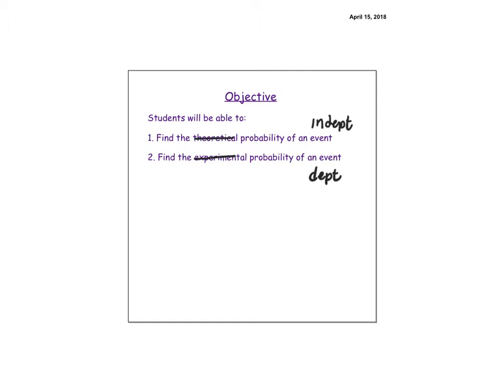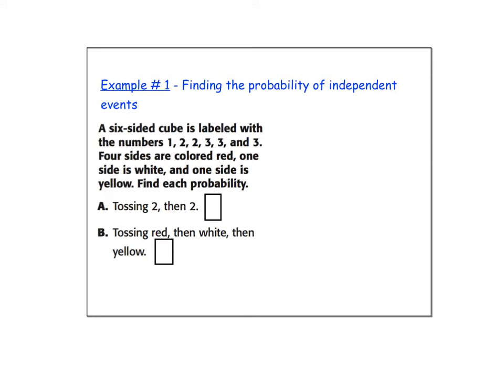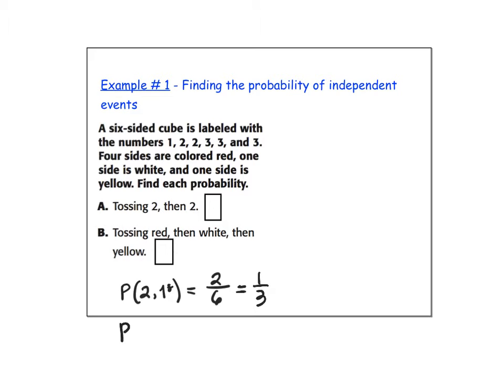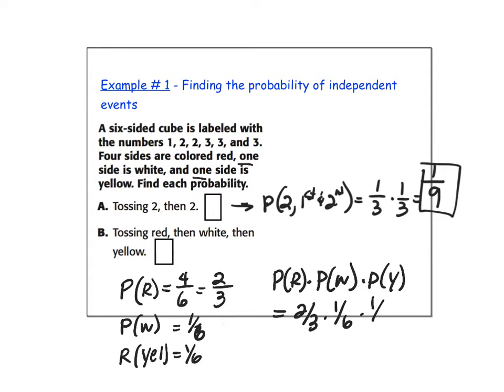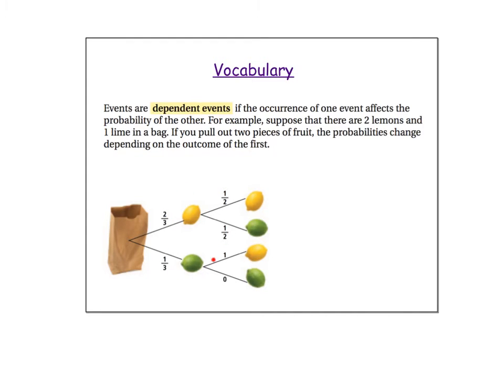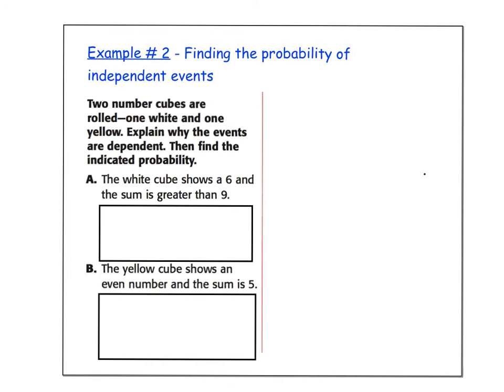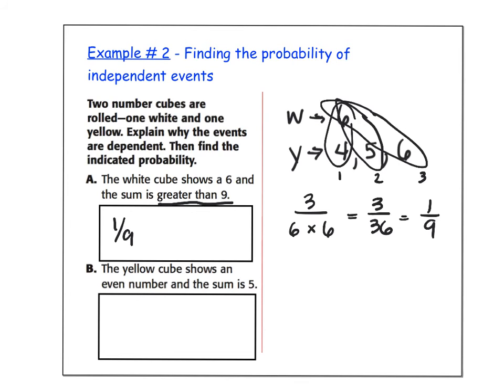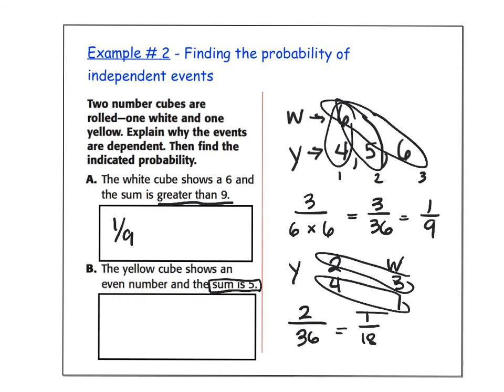Probability - Independent and Dependent Events part 1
Introduction to independent and dependent events. Calculation of probability of conditional and independent events.